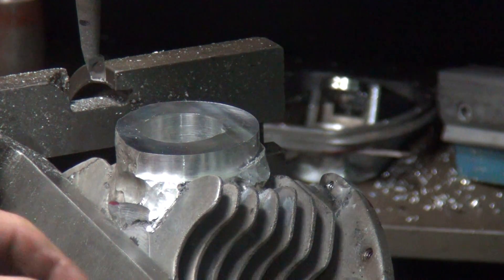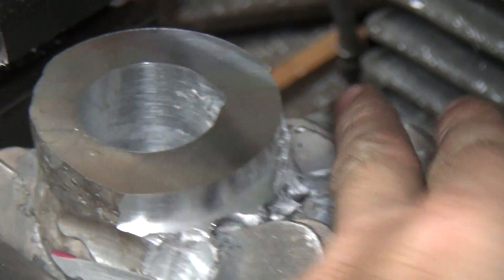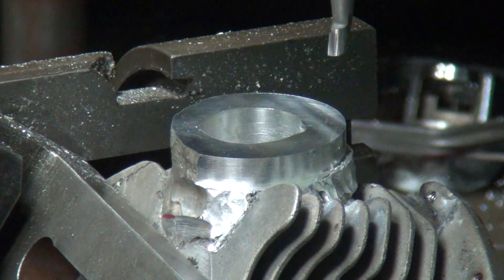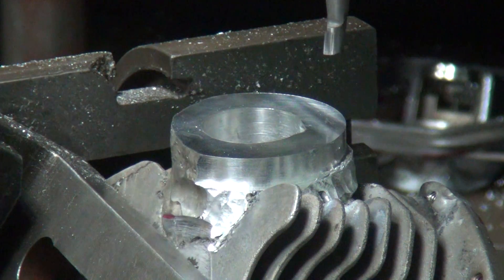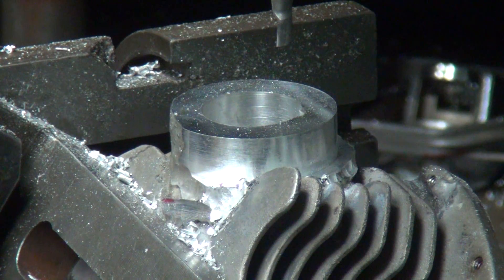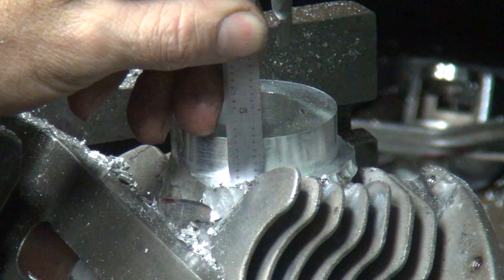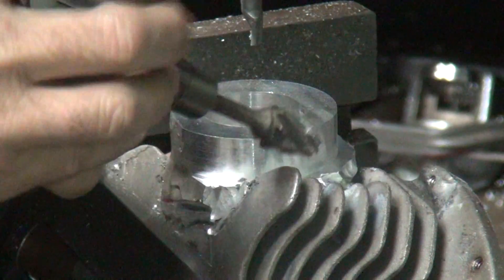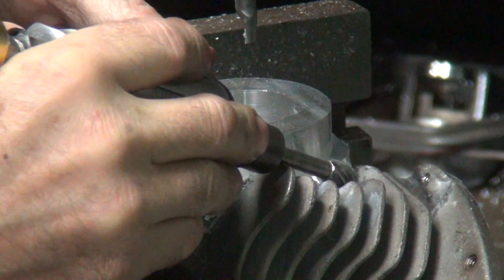#192 1958 & 1960 harley panhead complete head restoration repair welding & machining, tatro machine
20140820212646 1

valve seat removal, welding, machine and install new unleaded valve seat.
spark plug hole repair. change to 3/4" length.
spark plug and valve seat crack repair.
weld head gasket surface and machine.
complete welding of exhaust spigot and machine back to standard size of 2.050".
cooling fin welding repair and machine back to correct size for full heat transfer. this allows the stock cooling of the head.
weld and machine intake manifold o-ring nipples.
milled performance port job.
full performance multiple angle valve job.
install oversize intake valves.
machine rockerarm blocks to fit rockerarms correctly.
weld rockerarms to correct valve geometry.
set-up valve springs and guides for high lift hotrod cam camshaft.
fully assemble heads, rockerarms and pan covers.